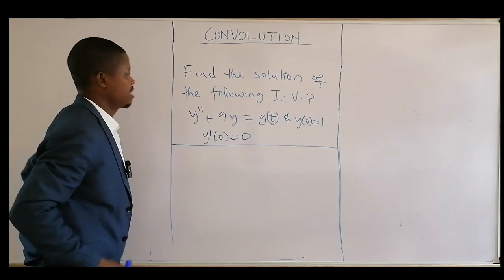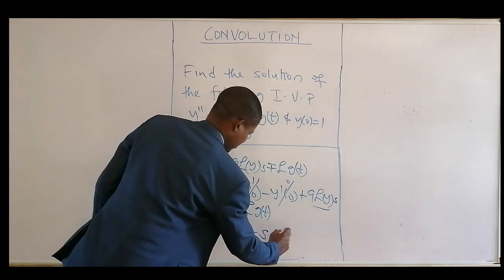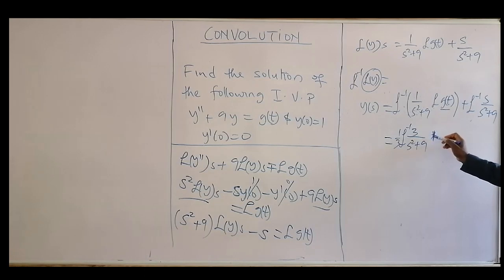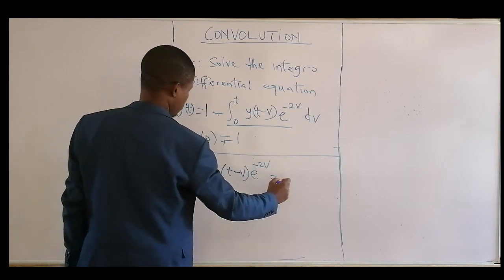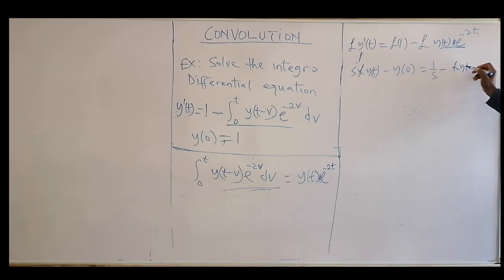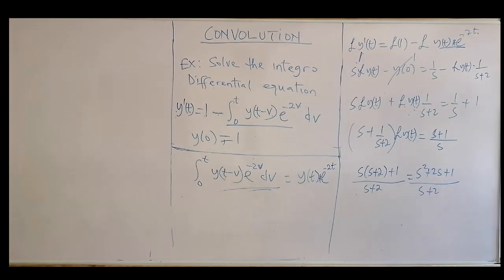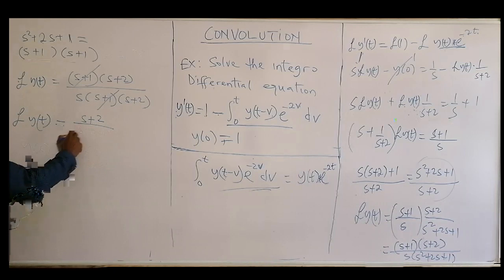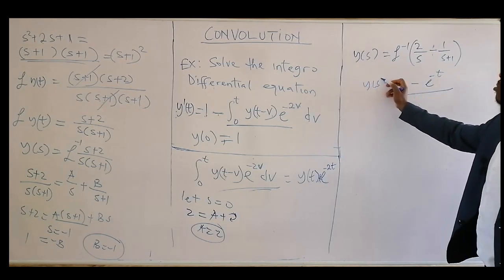Lesson 59: Convolution for I.V.P and Integro Differential Equation (Engineering Math)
How to use Convolution to Solve Initial Value Problem and Integro Differential Equations

The Convolution theorem in Laplace transform is a mathematical concept that links the convolution operation in time domain to a multiplication operation in the frequency domain.

  In this video, two questions involving initial value problem and Integro Differential Equationsare solved using convolution theorem in laplace Transform. In this episode, it is basically questions and solutions